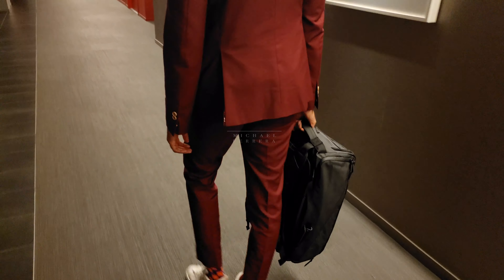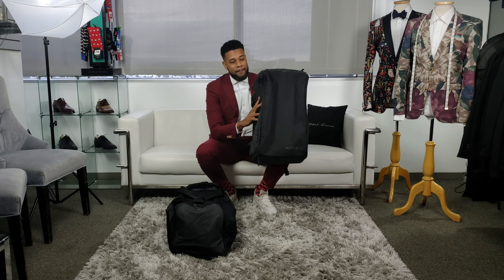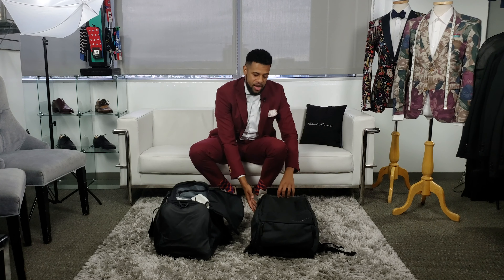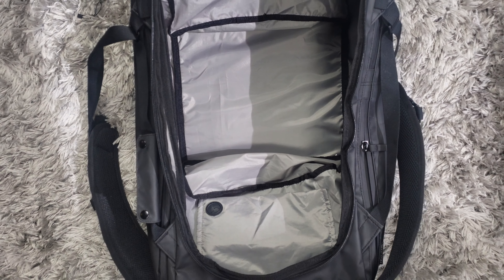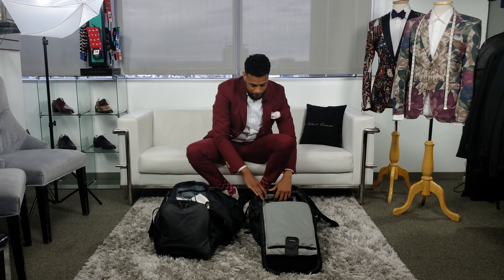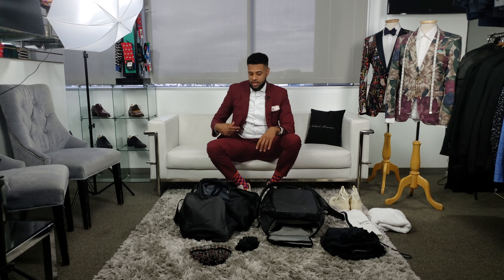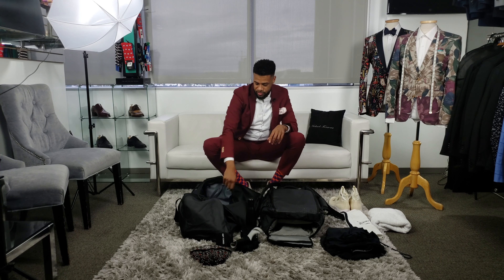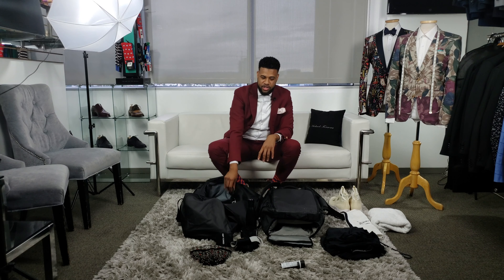Nomatic 30L Travel Bag | Style Your Life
I made a drastic change in my gym bag and I really like it.

Here's why: Stylish, Convenience and very Versatile.

This year I did an event with my partners over at Athlete's First and I met a great brand Nomatic. They are a big deal now and One of the biggest things I like about them as a brand is their story. Like they really had an "idea" and turn something out of nothing. It's amazing!

Please check out this bag review, recap, insight and mainly a way HOW to use this bag in your daily life without compromising your style.

Please turn those notifications on so you're not missing out on an opportunity to style your life!